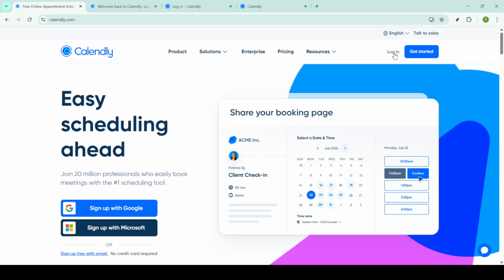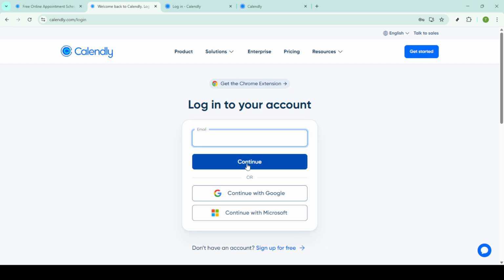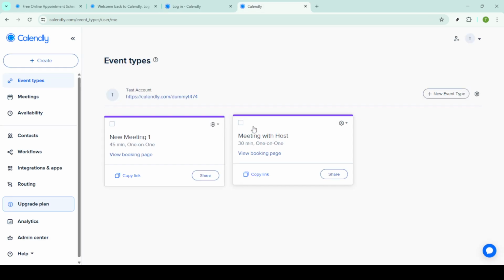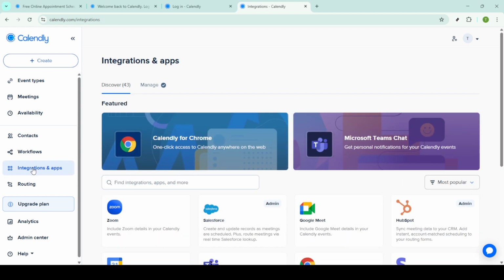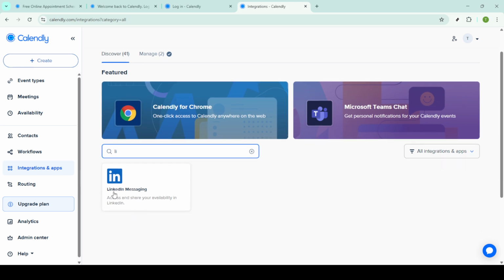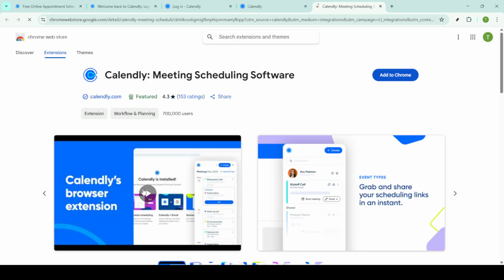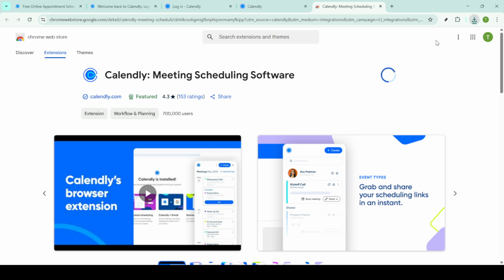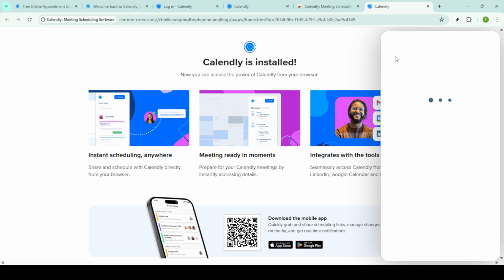How to Add Calendly to LinkedIn [2025 Full Guide]